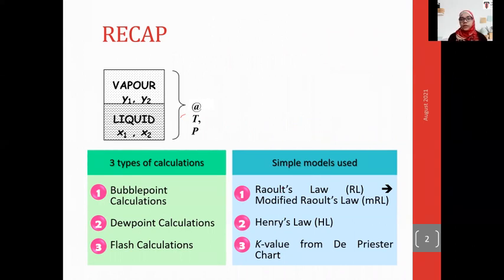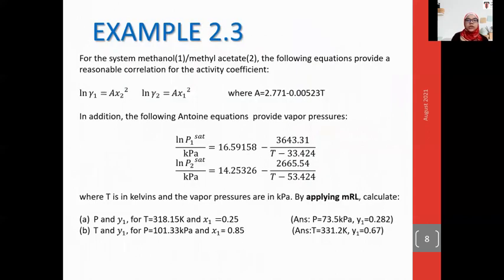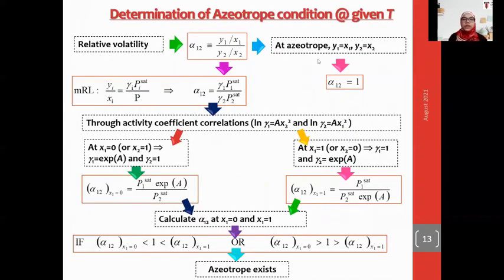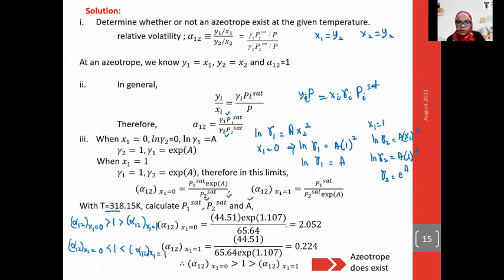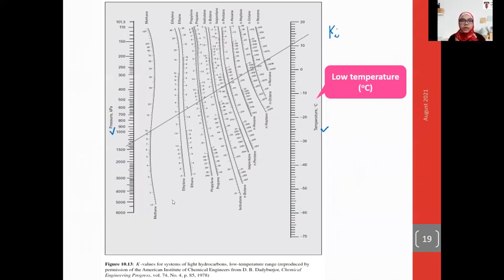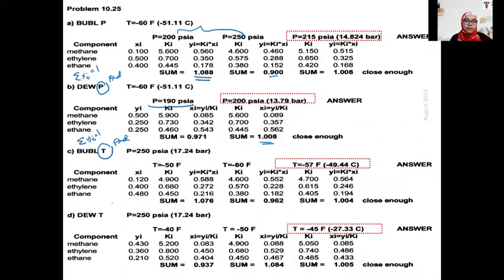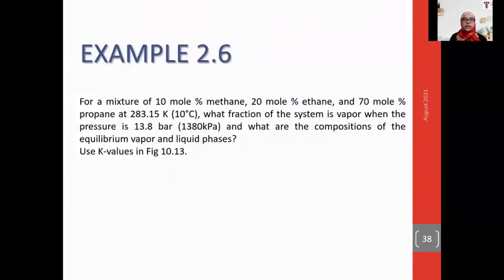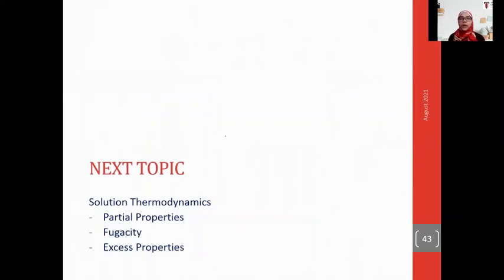Vapor Liquid Equlibria Part 2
The video explains about azeotrope, and solve either compositions, temperature or pressure using K-value method and flash calculation. I hope it helps you understand the topics.